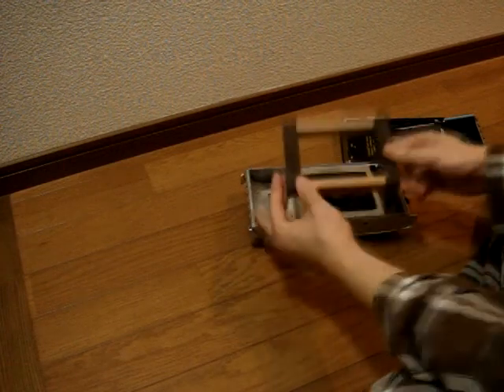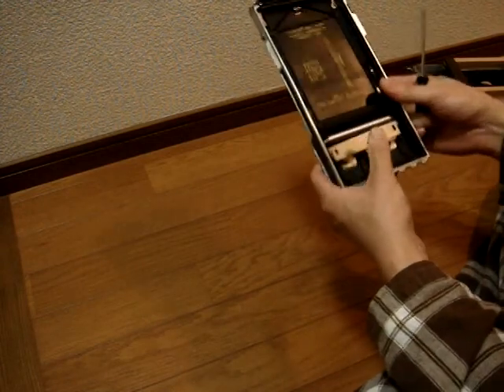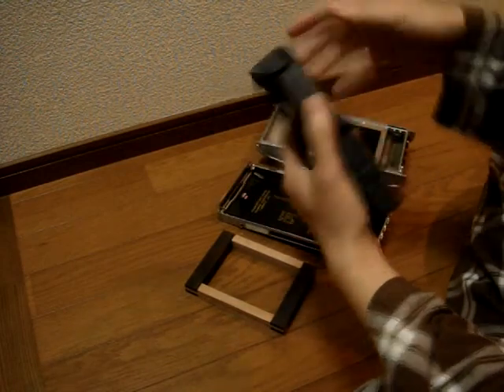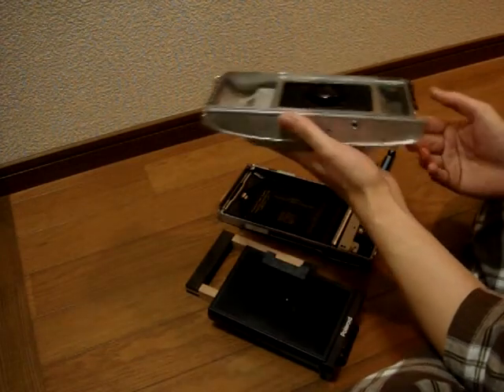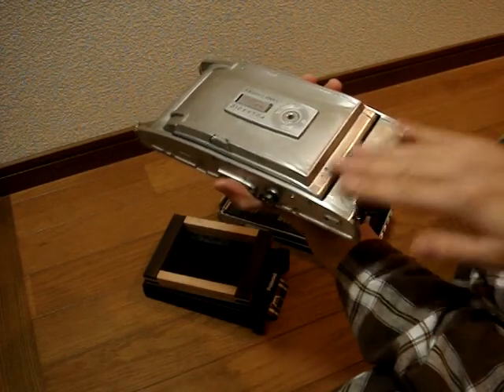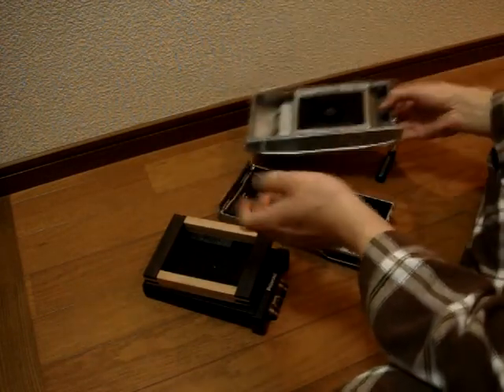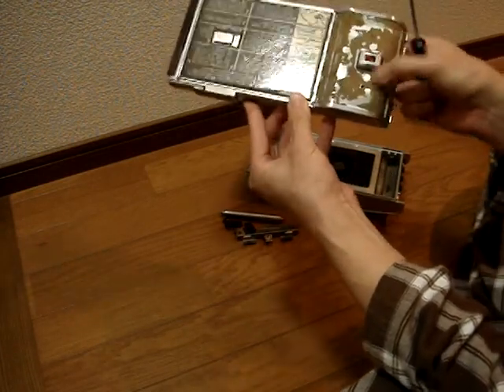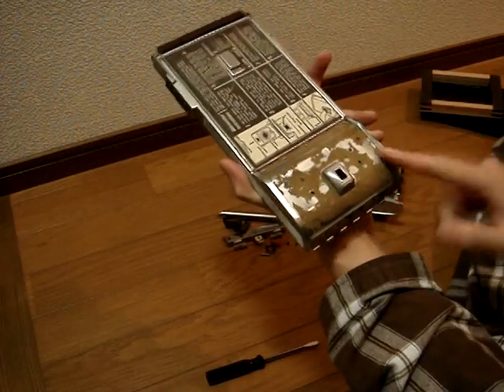How to convert a Polaroid 900 to use packfilm pt.11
A little series showing how to convert a Polaroid 900 roll film camera to use the current Fuji instant peel-apart films.

Here I show how to remove all the stuff from the back door to get it ready for cutting and reattaching.